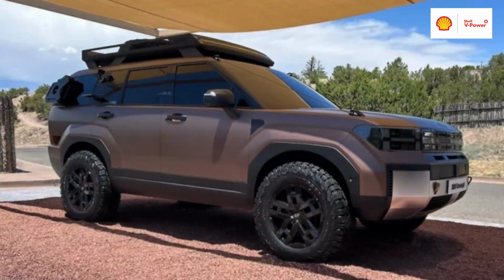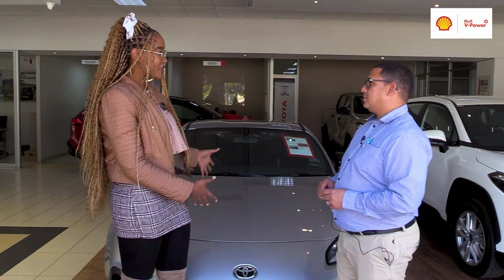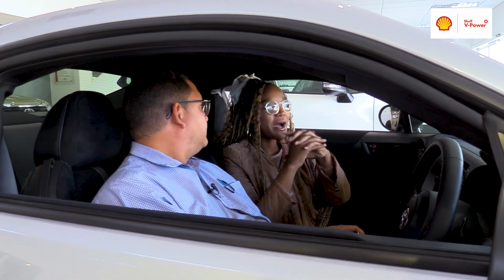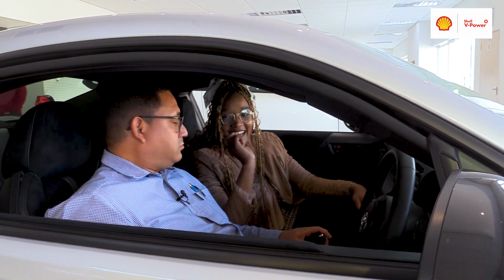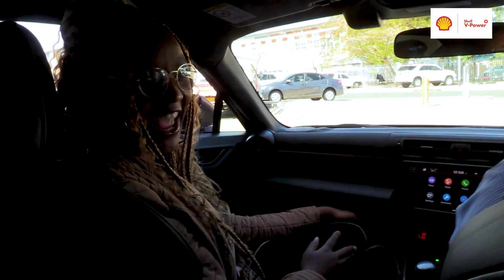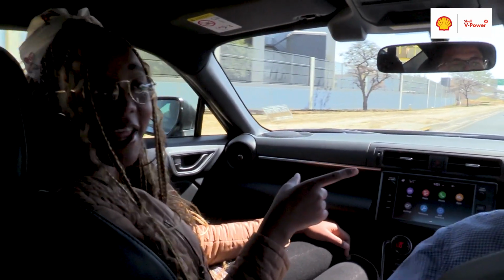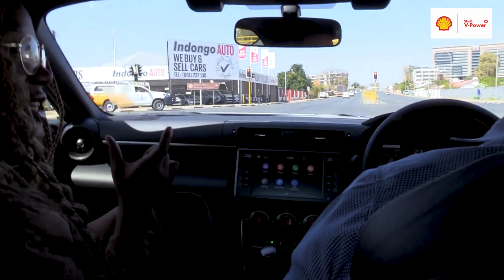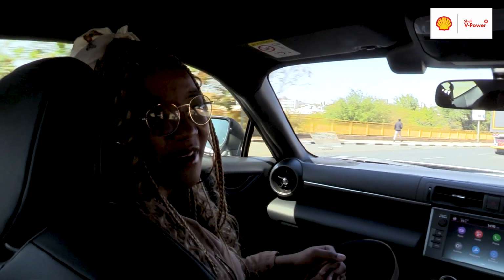Toyota GR86 | My.nacars 17 Aug 2023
or DStv (285) and GOtv (25) in Namibia.
Oneuptwo
OneUpTwo - NTV
Oneuptwo
OneUpTwo - Home
OneUpTwo - NTV